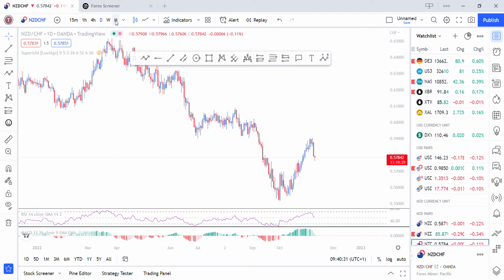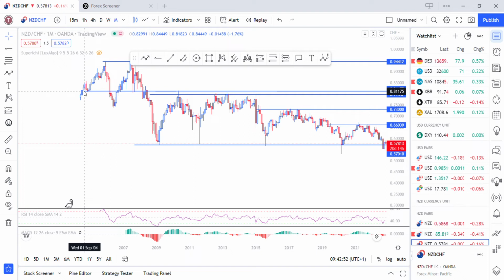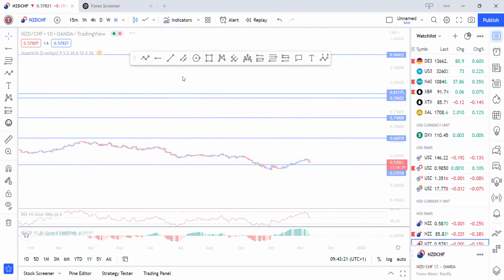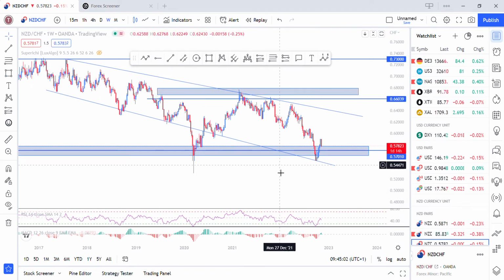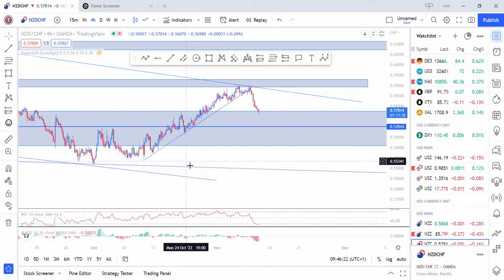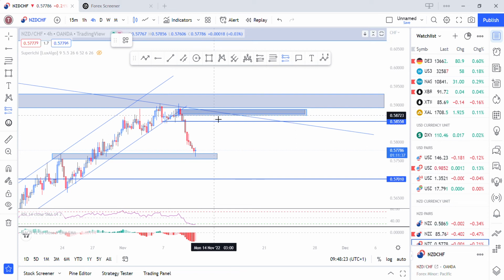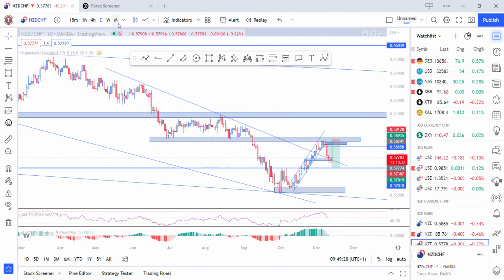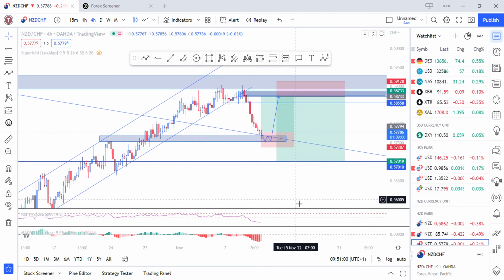NZDCHF ANALYSIS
In this video, ill be going through my technical analysis of NZDCHF